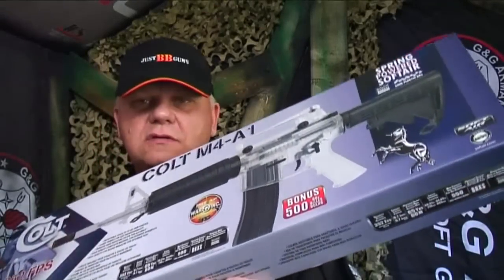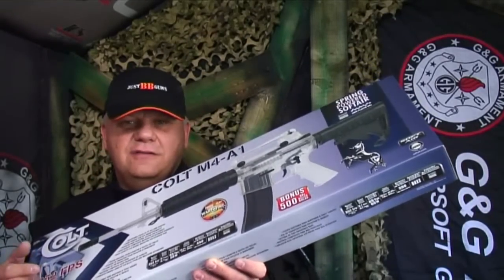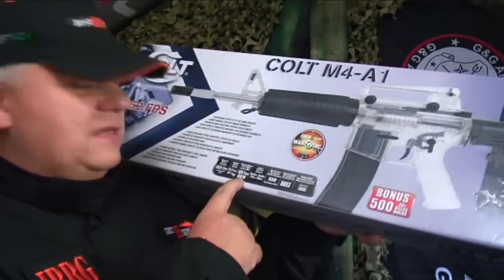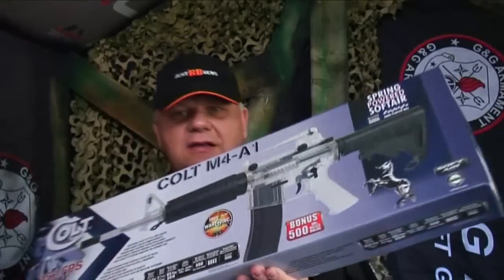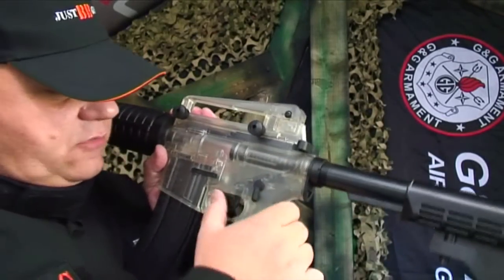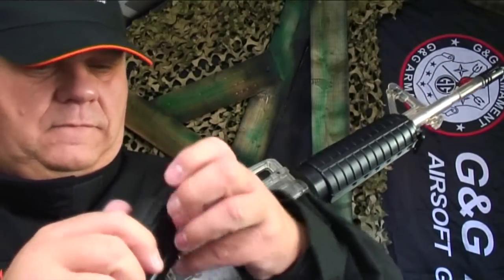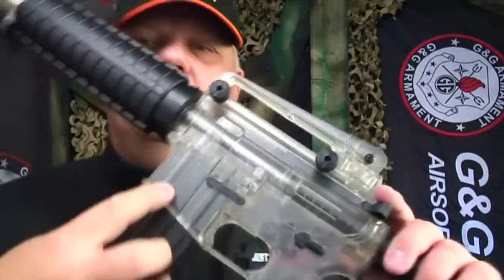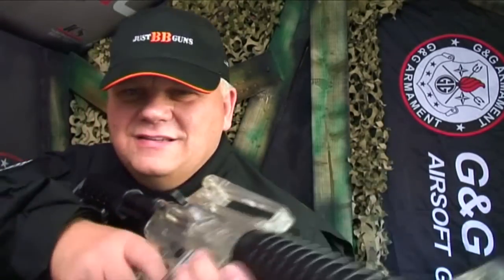COLT M4A1 SPRING AIRSOFT BB GUN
COLT M4A1 SPRING AIRSOFT BB GUN at JBBG